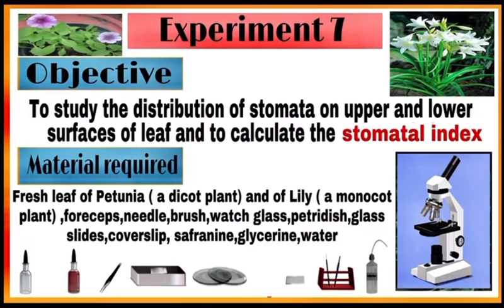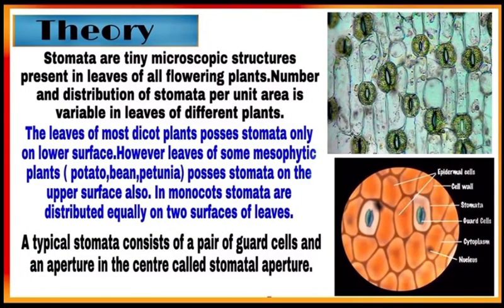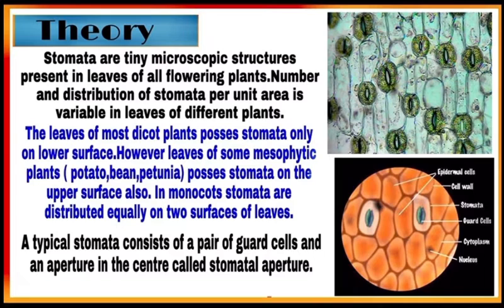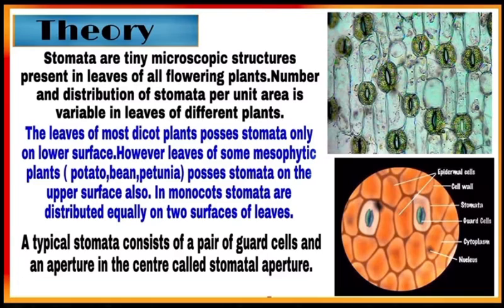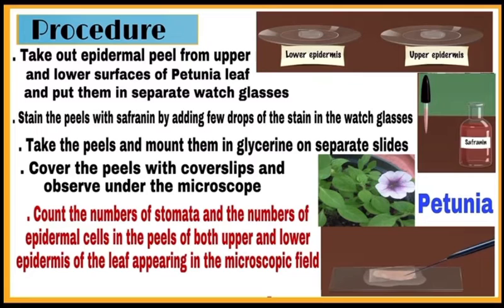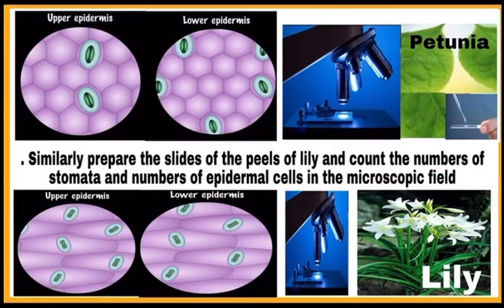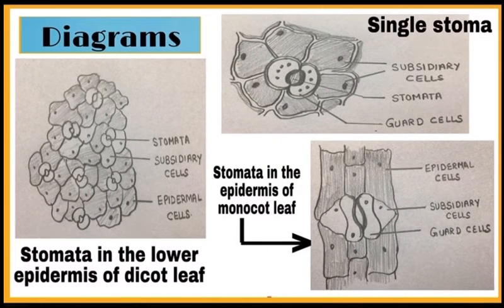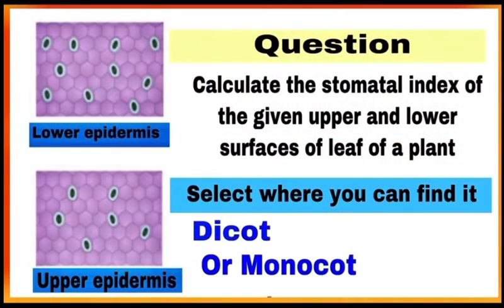Study Distribution of stomata & calculate stomatal index/Experiment 7/Major/class 11/ Biology